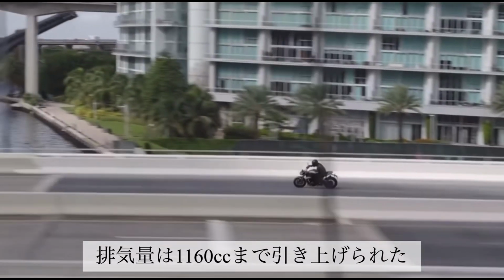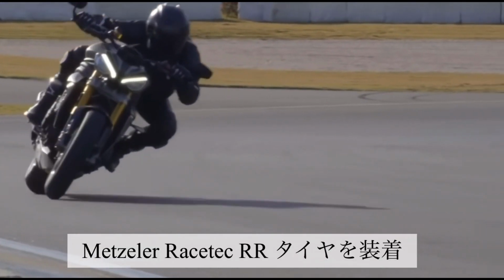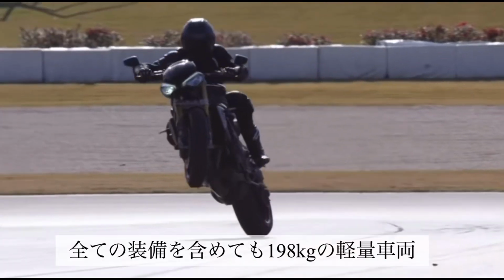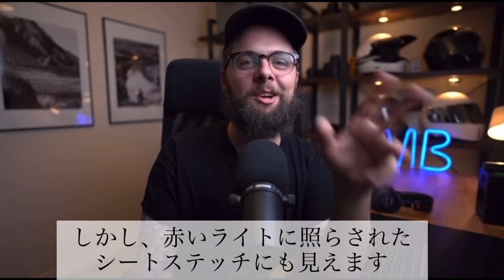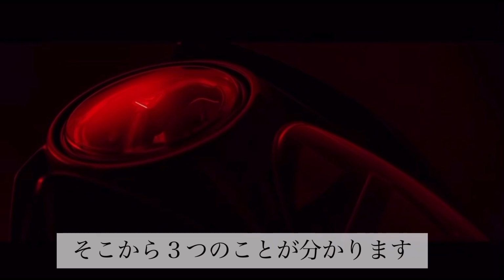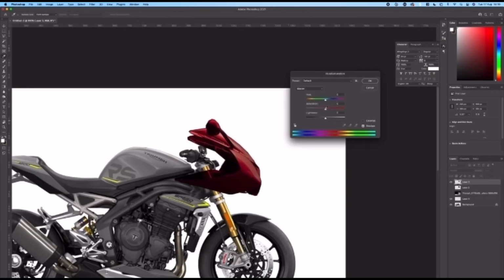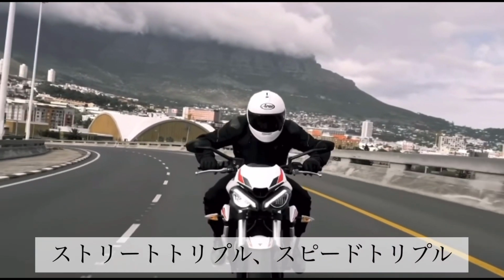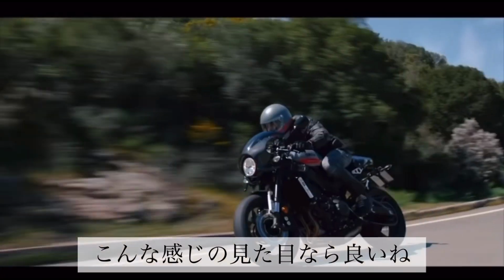New Speed Triple 1200 RR 解説動画 【日本語字幕版】【MOTOBOB】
This is Psycho Rider 【サイコライダー】

On this channel, I post driving videos of Street Twin and impression of owning it.

ーーー

Psycho Rider 【サイコライダー】と申します。

当チャンネルでは、ストリートツインの走行動画やオーナーとしてのインプレッション動画を投稿しています😁

ストリートツインで、知りたいことや聞きたいことがあれば、遠慮なくコメントしてください👍分かりやすく回答致します！

ーーTwitterーー

ーーInstagramーー

ーーーー

ーー参考動画ーー

・New 2021 Speed Triple 1200 RR Teased!